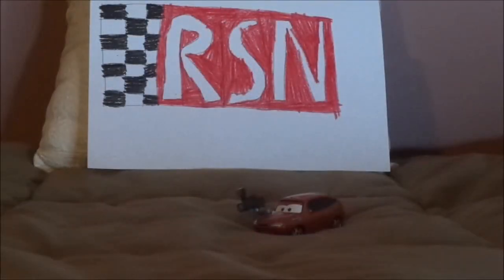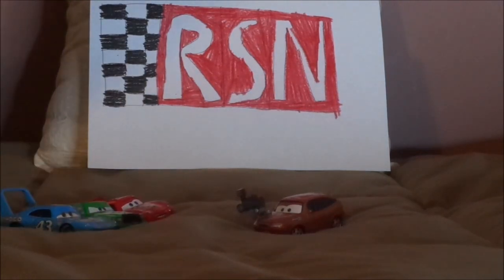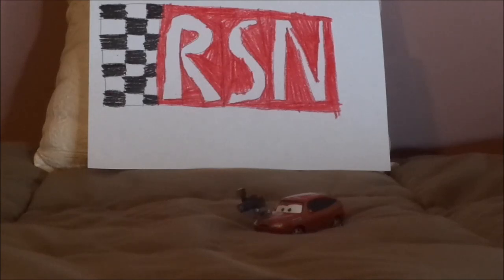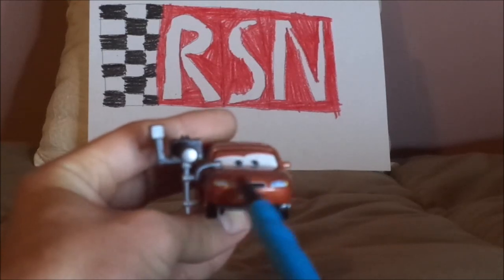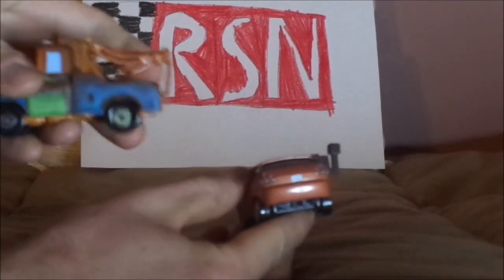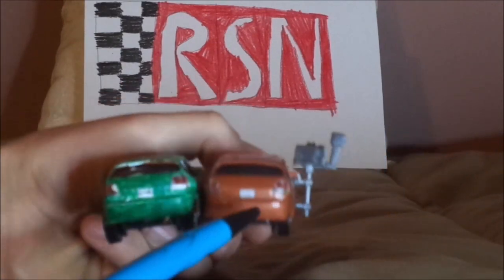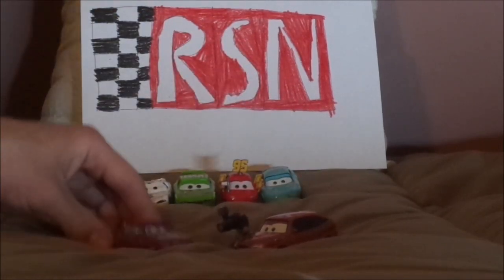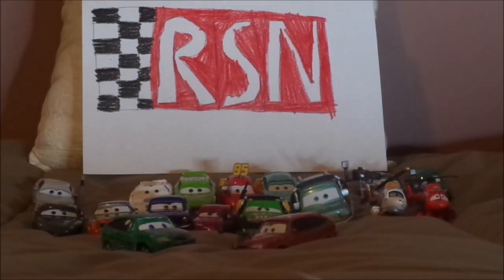One time releases season 2 episode 2 Cora Copper (Must watch now)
Hello everybody & today, we're gonna take a look back at Cora Copper (RSN cameracar). Urgent message (Must read this): Yesterday, during Lightning McQueen day was a disaster. At 3:30PM I was gonna watch the whole Disney Pixar Cars trilogy on Freeform (Spectrum Channel #47), but when I turned the TV on for the channel itself, I discovered that Disney had pulled the plug on Spectrum. The same thing happened to Disney channel, ESPN, Disney Junior, Disney XD & National Geographic. Let's pray for Disney to bring the programming back to Spectrum on our TVs & this Disney outage to end! Other than that, let me know what you think as well as leaving suggestions in the comments section below!
0:00
0:32 Story from Yesterday (Must watch this part urgently pronto!)
1:22 Retrospective
2:31 Review
6:31 Closure